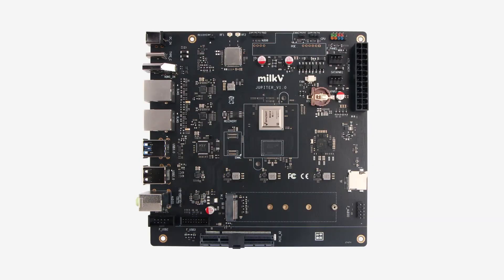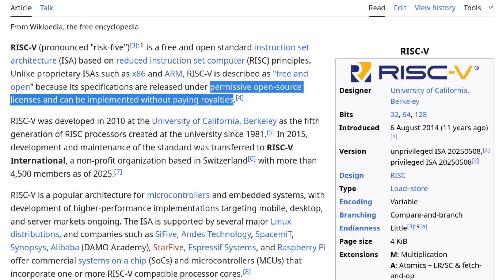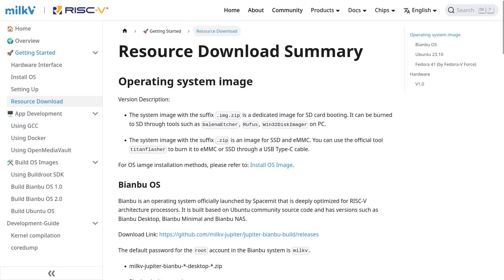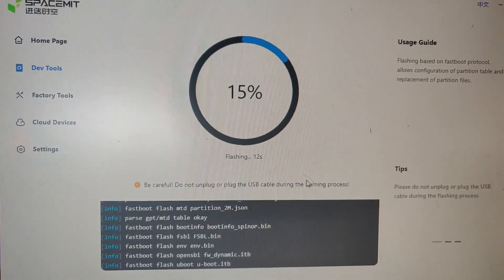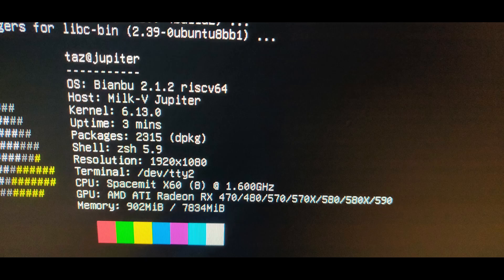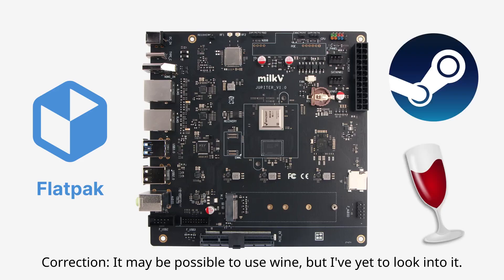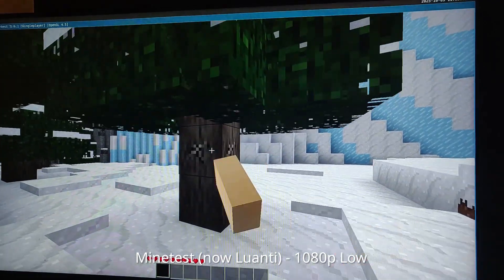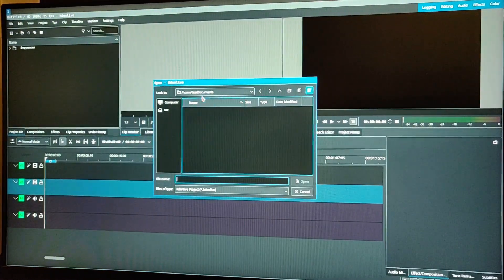The Milk-V Jupiter Experience (and some RISC-V Gaming)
GNULectures goes to Jupiter to get more stupider.

Relevant Timestamps
0:00 - Intro
0:22 - A bit about RISC-V
2:00 - Specs and the Online Shopping experience
3:22 - OS and SSD troubles
5:45 - General Computing
6:09 - External GPU Extravaganza
8:10 - Can I compile a non-native game? (Taisei Project)
9:35 - Other games (some native, some via box64)
11:29 - Creative Applications???